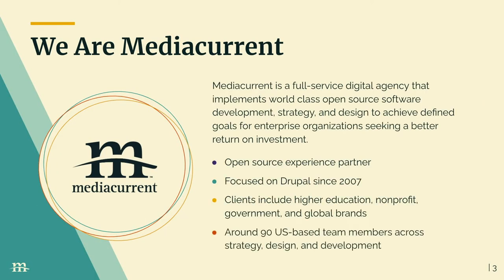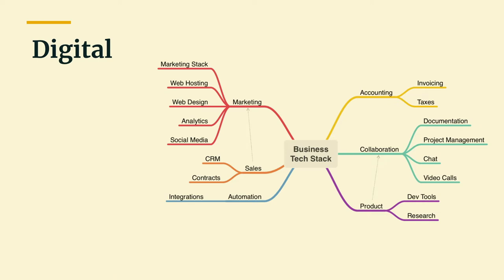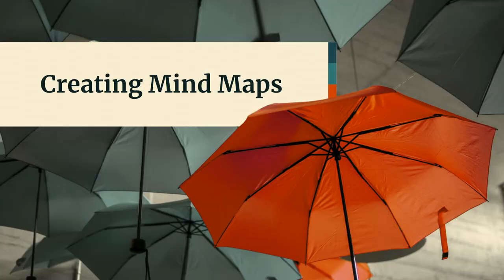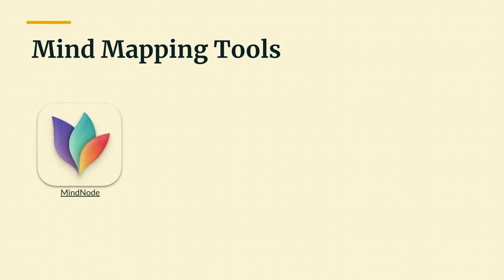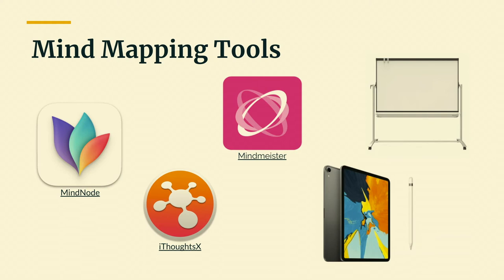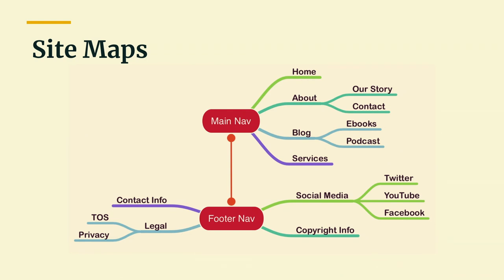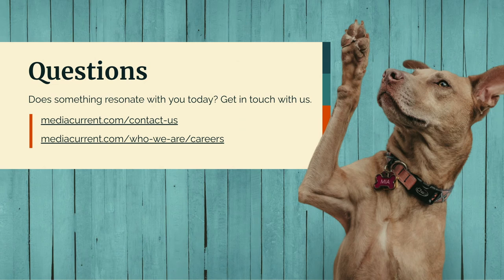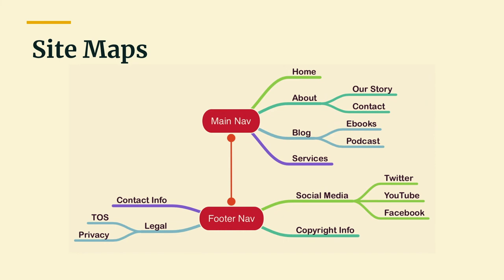Mind Mapping: A Technique for Architecting Software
Do you struggle to collect your thoughts to start a project? Do you desire a better way to begin planning that doesn't involve staring at a blank document for hours? If these challenges sound familiar, you might really benefit from learning about a visual organizational technique known as Mind Mapping.

This session will include examples of using mind mapping for software architecture. These examples are applicable from small features through large and complex projects. Mind Mapping for software architecture is something the entire project team can utilize!

Key takeaways:

Summarize the benefits of Mind Mapping
Leverage analog and digital tools to create Mind Maps
Create Mind Maps of your own

Mark Shropshire
SENIOR DIRECTOR OF DEVELOPMENT AT MEDIACURRENT
I love helping individuals reach their potential and building highly successful teams through leadership and mentorship. I work at Mediacurrent, a full-service digital agency, as a Senior Director of Development where I empower leaders and coach teams to deliver best-in-class projects with open source technology. Most importantly, I am continuously striving to be the best father, husband, and human being I can.